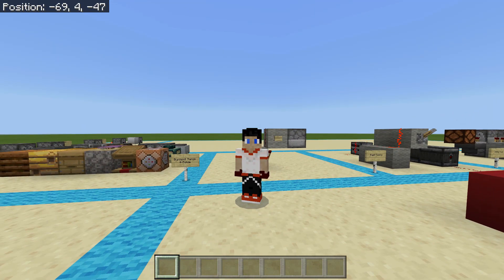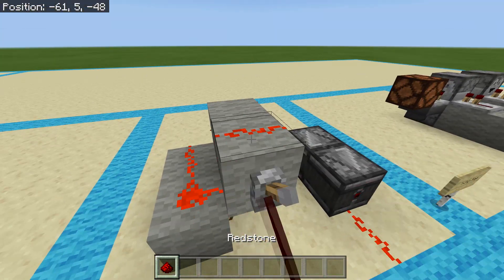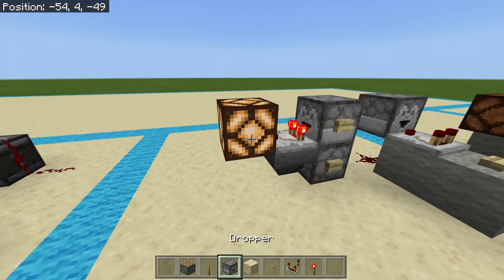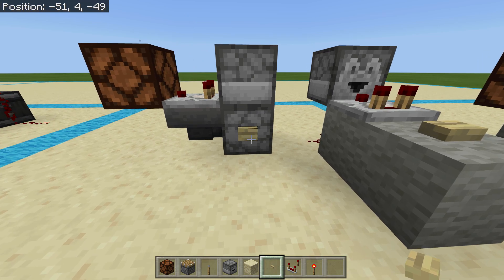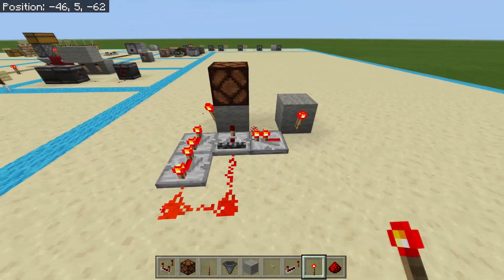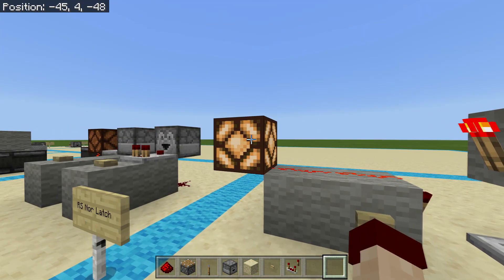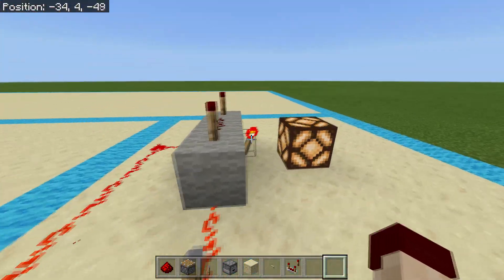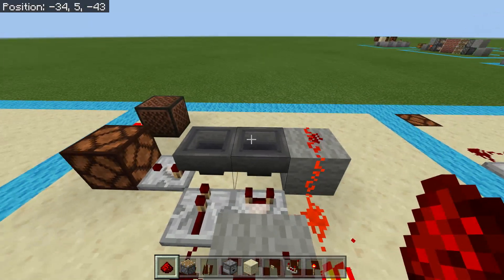Minecraft Bedrock Circuits You Need to Understand!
About this Video:
This Redstone tutorial video will show you necessary redstone circuits for getting better at redstone in minecraft bedrock.  These useful redstone circuits will help you understand how to make more complex and better working redstone projects!  If you're trying to learn redstone, here's the next step!